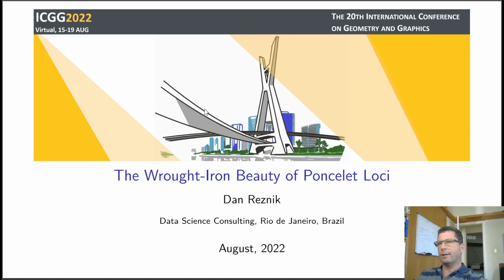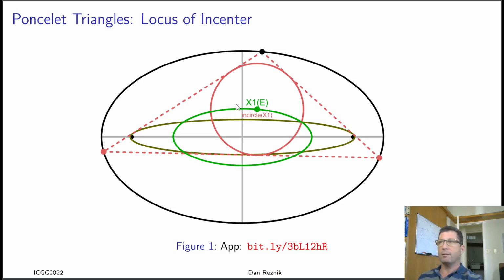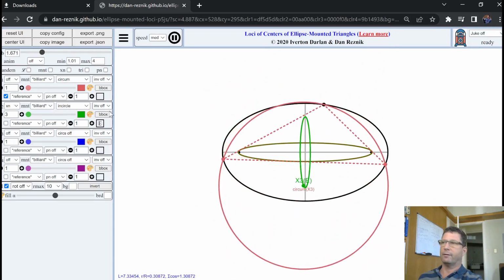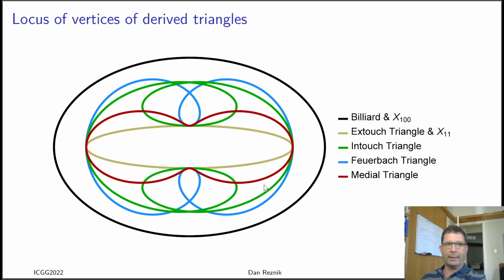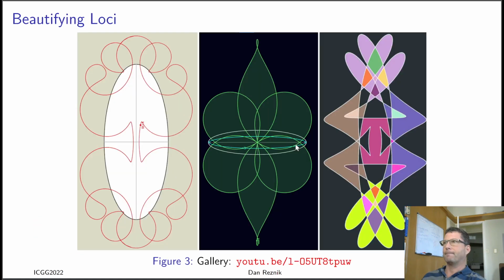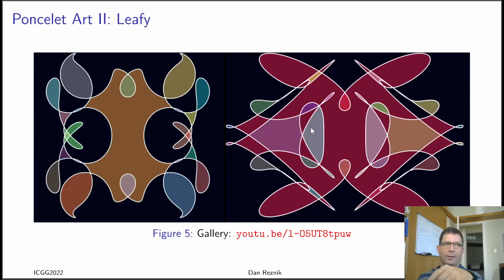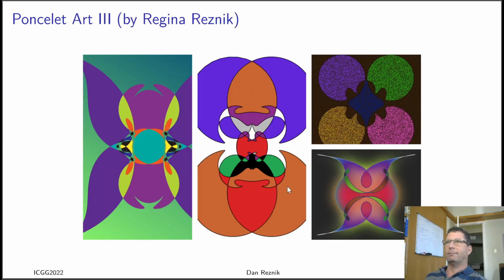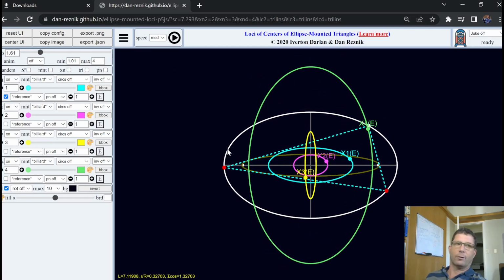ICGG2022 [full]: "The Wrought-Iron Beauty of Poncelet Loci"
Full Video of D. Reznik, "The Wrought-Iron Beauty of Poncelet Loci", in ICGG 2022, São Paulo, Brazil, Aug. 2022. See:

[1] D. Reznik, "The Wrought-Iron Beauty of Poncelet Loci", ICGG 2022.
[2] I. Darlan and D. Reznik, "An App for the Discovery of Properties of Poncelet Triangles", 2021.